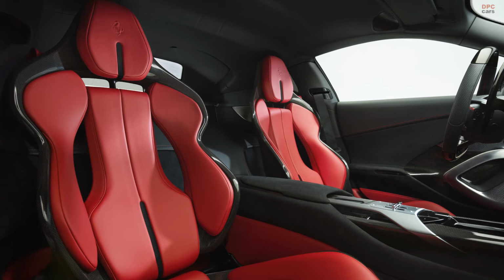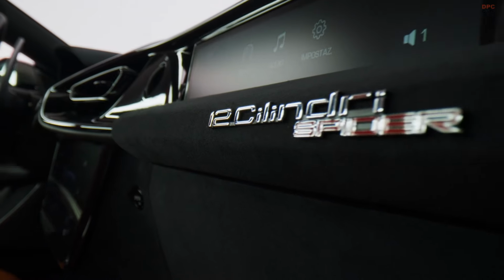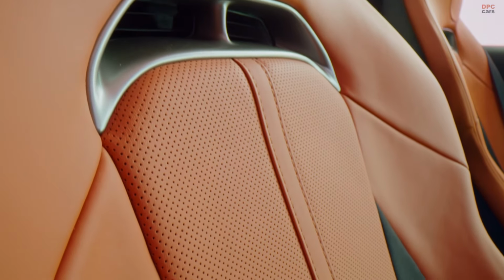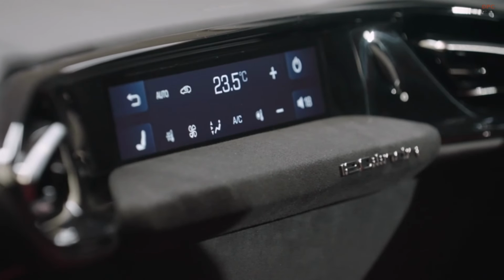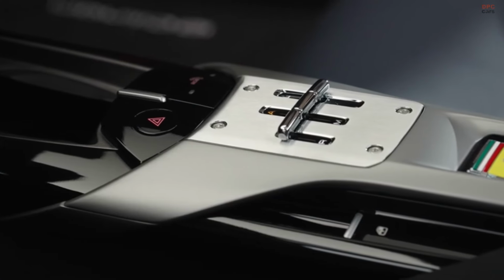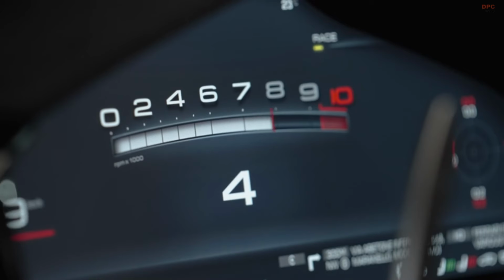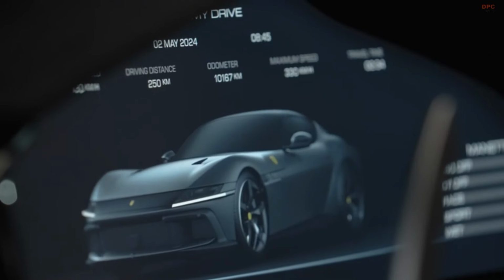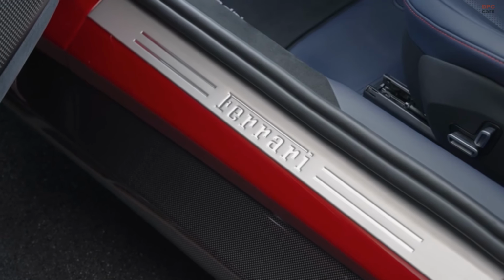New Ferrari 12Cilindri Interior Cabin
The Ferrari 12Cilindri presents an interior that is as meticulously crafted as its breathtaking exterior. Stepping inside the 12Cilindri, one is immediately enveloped in a cocoon of luxury and advanced technology. The cabin features a harmonious blend of traditional craftsmanship and modern design elements. Premium leather upholstery adorns the seats, dashboard, and door panels, offering a tactile experience that is both opulent and inviting. The stitching is precise, showcasing Ferrari’s commitment to detail, and the choice of materials can be customized to suit the tastes of discerning owners.

Ergonomically designed seats provide excellent support and comfort, even during high-speed maneuvers, making long drives as pleasurable as spirited sprints. The driver-centric layout ensures that all controls are within easy reach, emphasizing the 12Cilindri's focus on driver engagement. A state-of-the-art infotainment system sits seamlessly integrated into the elegantly sculpted dashboard, featuring touch inputs and voice command capabilities to keep the driver connected without distraction.

Digital displays replace traditional gauges, offering a customizable interface that adapts to display relevant information, from navigation to real-time performance data. The steering wheel, a marvel of engineering, integrates controls for the car's systems and features Ferrari’s signature manettino dial, allowing the driver to adjust driving modes effortlessly.

Under the sculpted hood lies a formidable 6.5-liter V12 engine, a masterpiece that blends raw power with refined engineering. This powerplant is capable of producing an exhilarating 819 horsepower and 500 pound-feet of torque, enabling the car to sprint from 0 to 62 mph in just 2.9 seconds. The engine is paired with a sophisticated 7-speed dual-clutch transmission that provides rapid, smooth shifts, ensuring that the 12Cilindri delivers not only explosive acceleration but also an engaging driving experience. This setup underscores Ferrari’s commitment to delivering cutting-edge performance that complements the luxurious and technologically advanced interior.